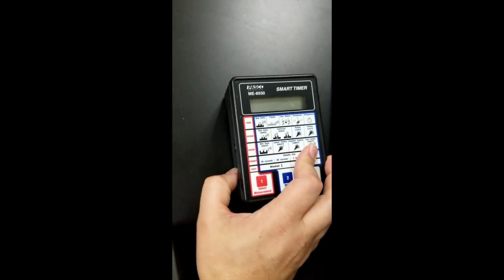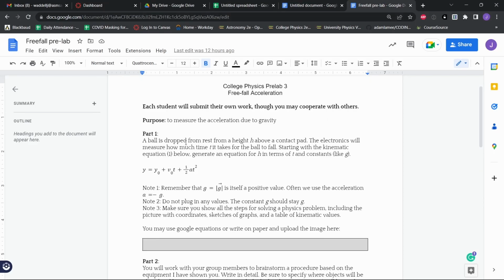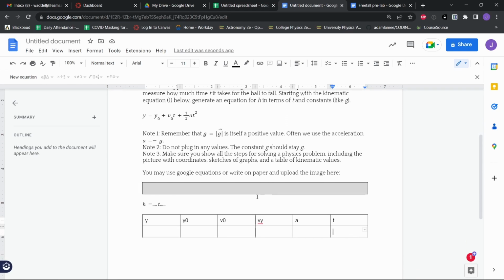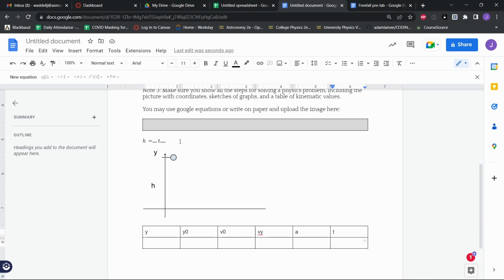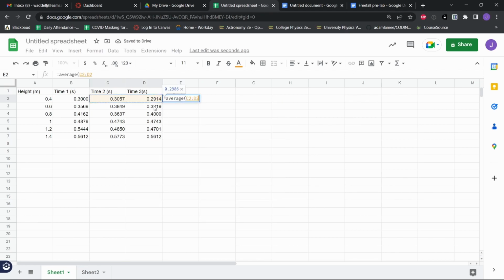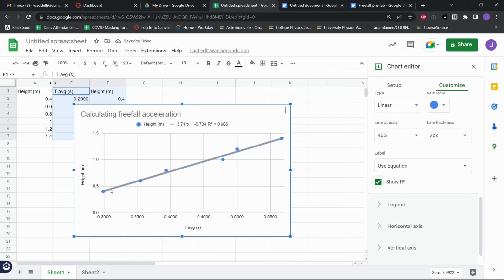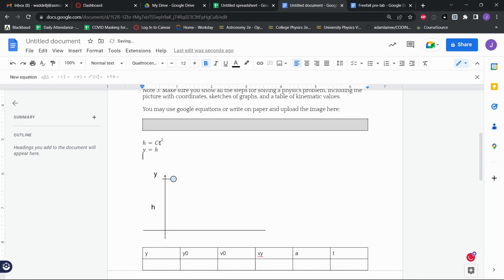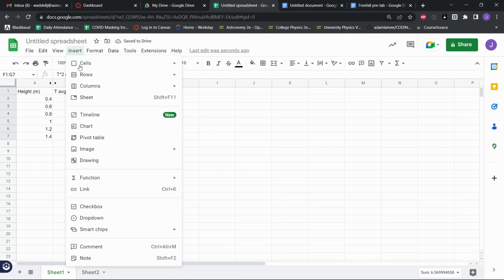Freefall Prelab Explanation